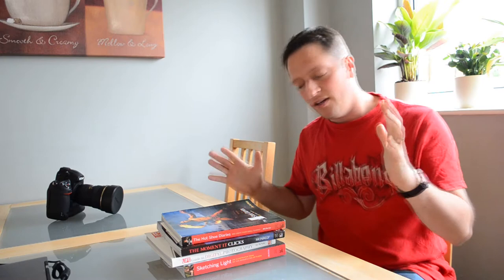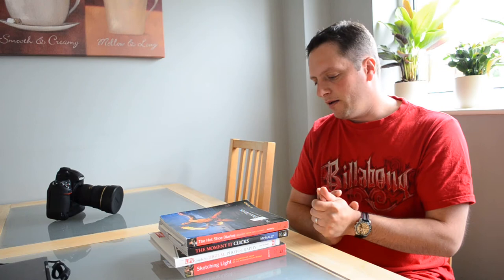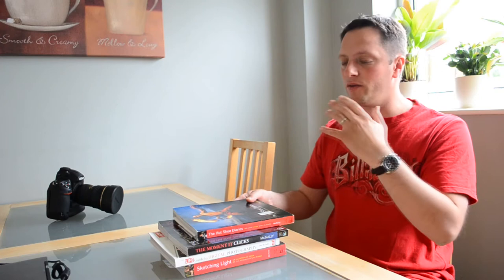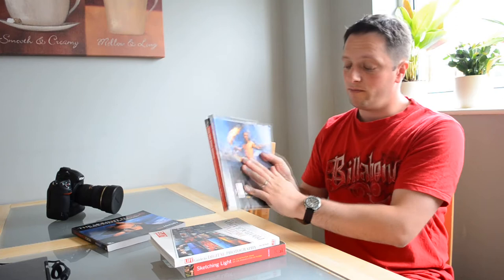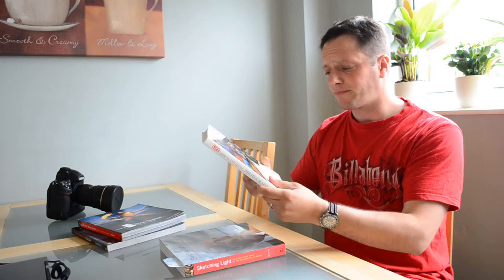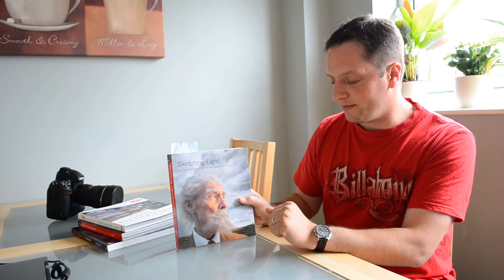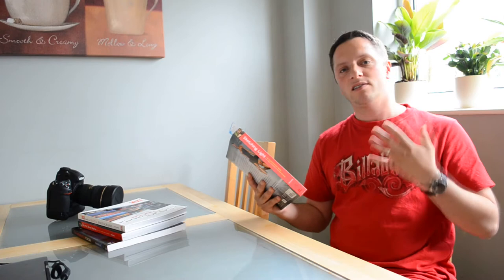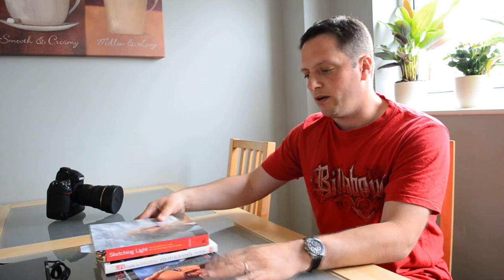Joe Mcnally books review